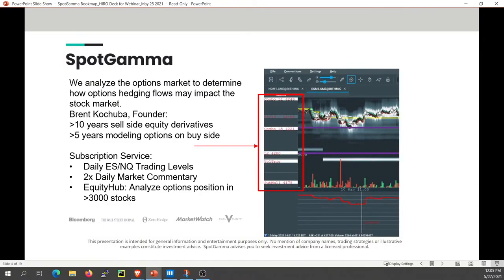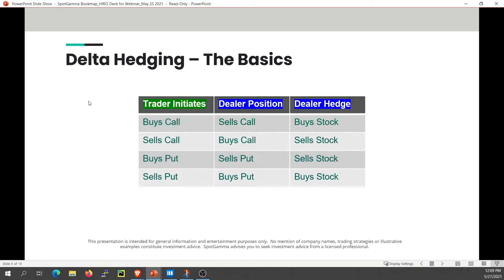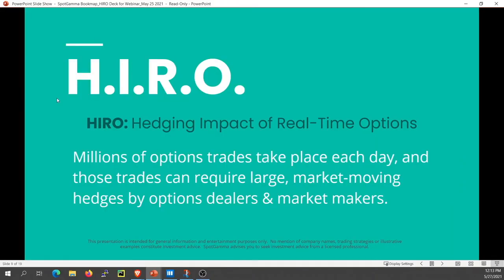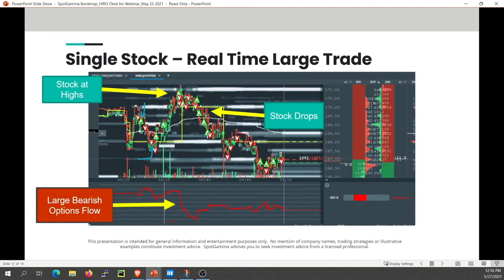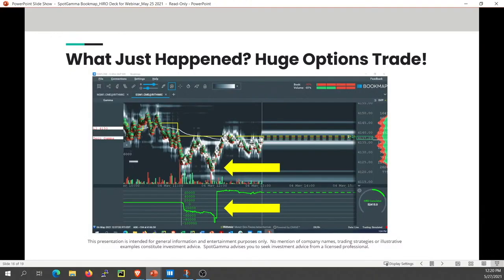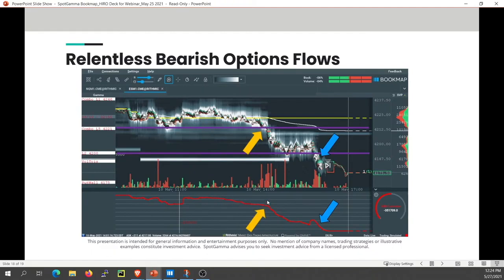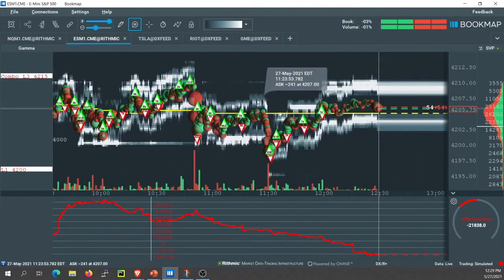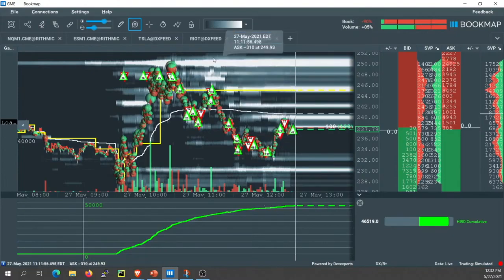HIRO Indicator Live Webinar with Brent Kochuba from SpotGamma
HIRO Indicator: Hedging Impact of Real Time Options Trading by SpotGamma and Bookmap. Catch this exclusive live webinar from SpotGamma founder, Brent Kochuba as he walks through how to utilize the latest release now available on Bookmap Marketplace: The HIRO Indicator.

An options-based indicator by SpotGamma indicating the Hedging Impact of Real-Time Options transactions

future results.